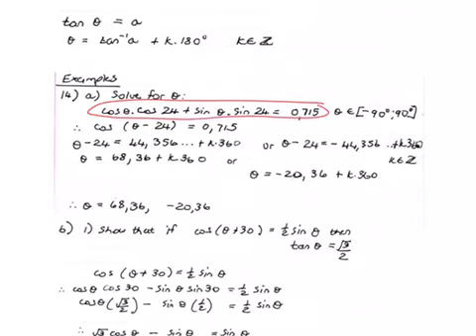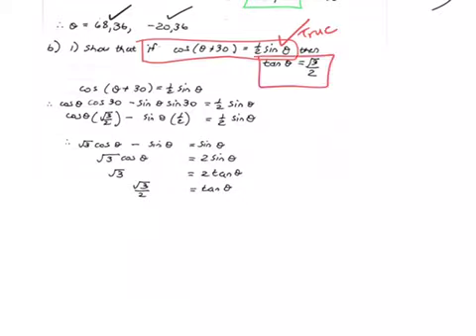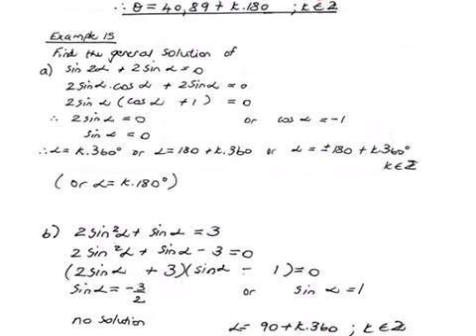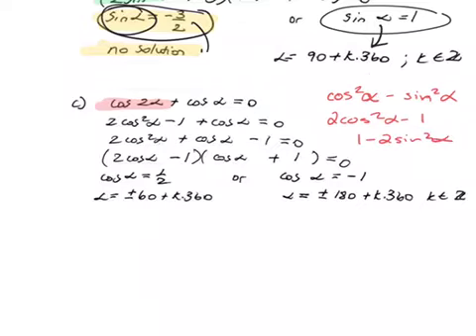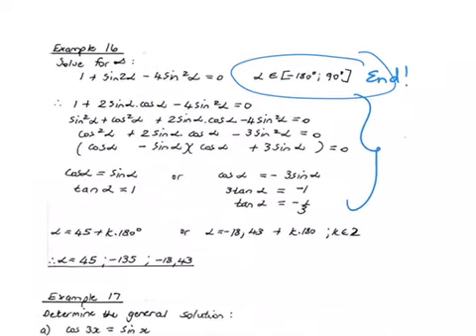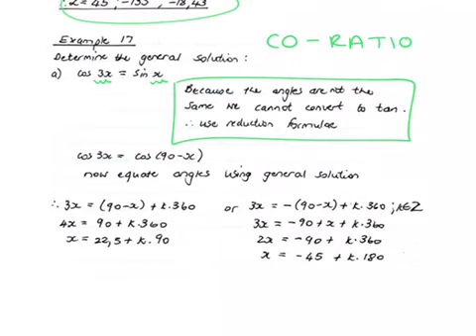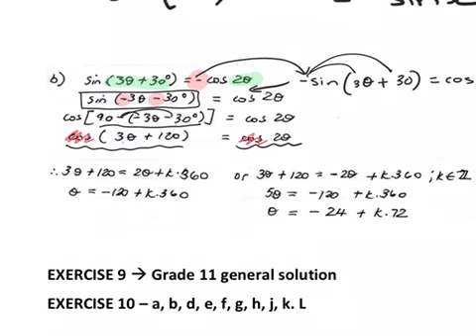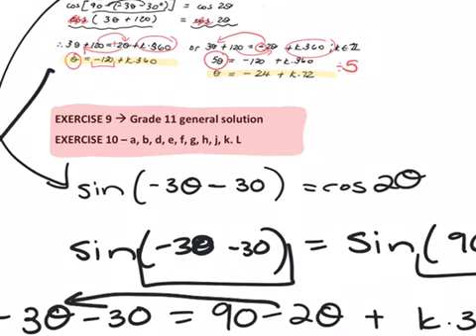General solution - grade 12 trig class examples